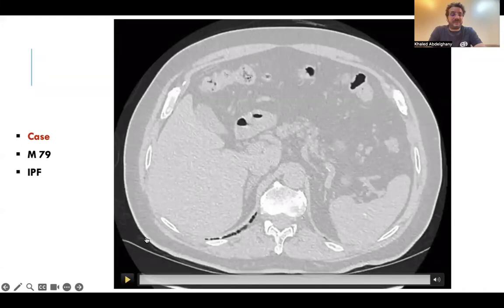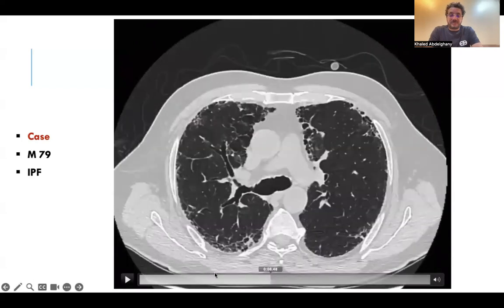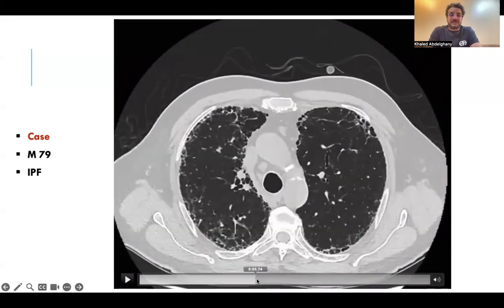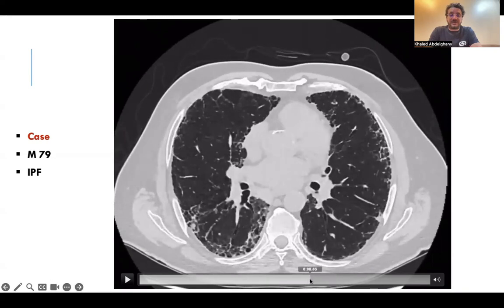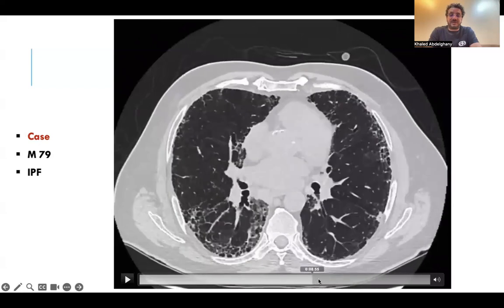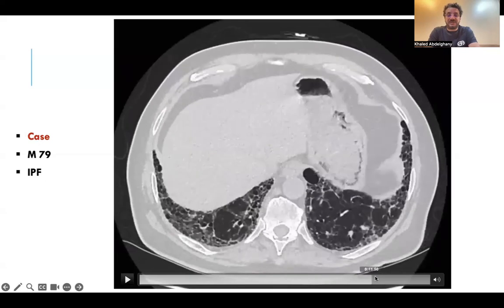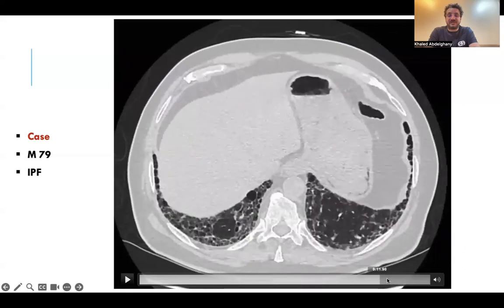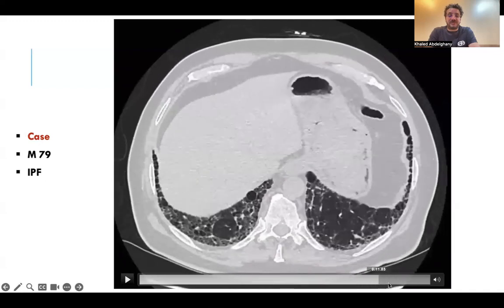How to think of IPF case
Categorizing UIP pattern